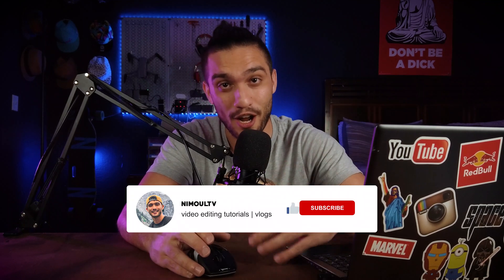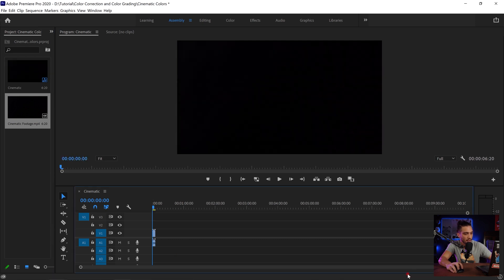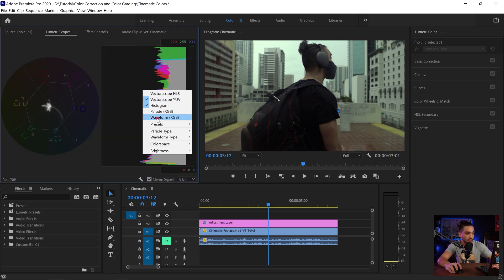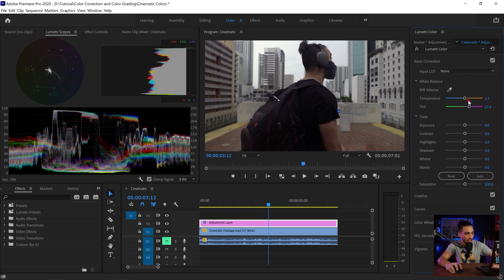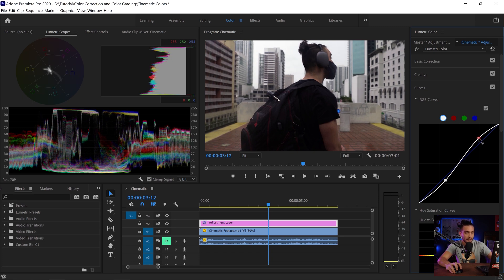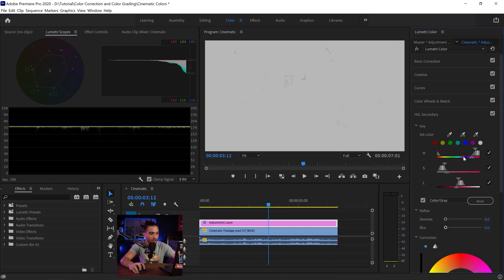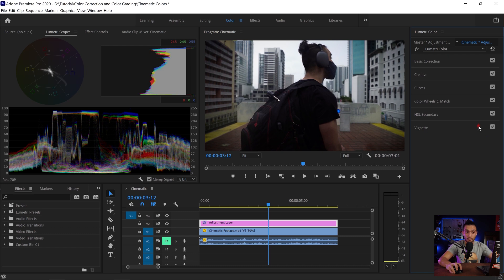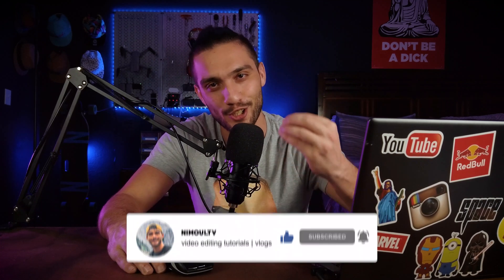How to Make Any Footage Look Cinematic In 7 Minutes | Adobe Premiere Pro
In this video, I'll be showing you in 7 minutes how to easily get a cinematic film look out of any video footage using Adobe Premiere Pro.

In this tutorial, I'll cover all the basic steps and fundamentals in basic color correction, RGB curves, HSL secondary, vignette and cinematic crops.

Even if you have the best camera, you won't be able to achieve a cinematic video look unless you know how to properly color correct and then color grade using your editing software.

Please Let me know your thoughts and comments

00:00 Intro
01:07 What's the plan?
01:15 Importing the video
01:43 Slowing down the video
02:12 Creating adjustment layer
02:26 Lumetri Scopes
03:04 Adjusting the White Balance
04:21 Adjusting the RGB Curve
05:36 Adjusting HSL Secondary
06:38 Adding Vignette
06:57 Adding the Cinematic Crops
07:18 Final result in Premiere Pro
08:00 Final Results Big Screen

Favorite Camera Gears:
Camera (Sony A7III)
Stabilizer (DJI Ronin S)
Lens (Tamron 28-75mm)

My Trending Toys:
Apple AirPods Max

My YouTube Setup:
Budget Lighting Kit
DJI Osmo Pocket Camera